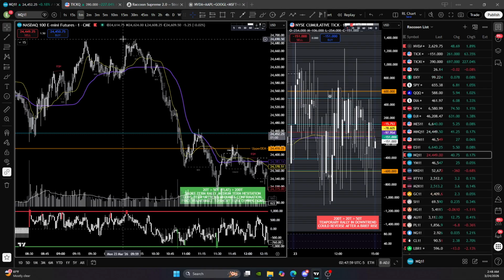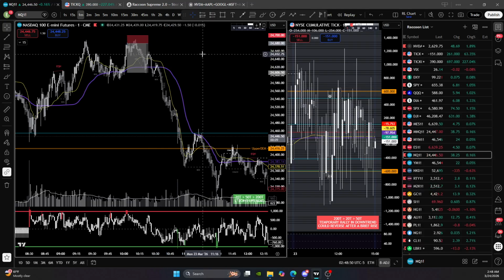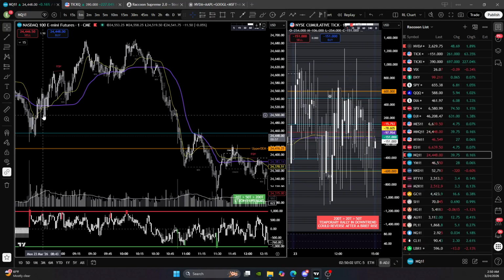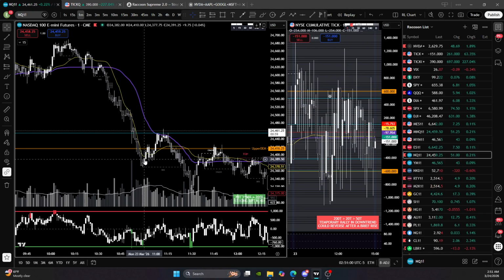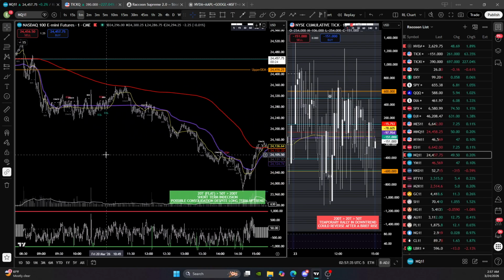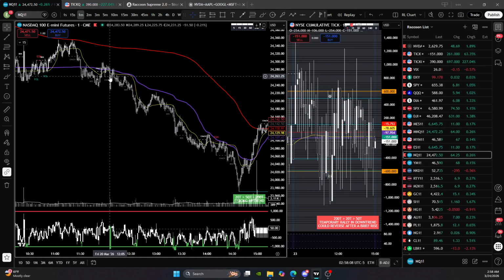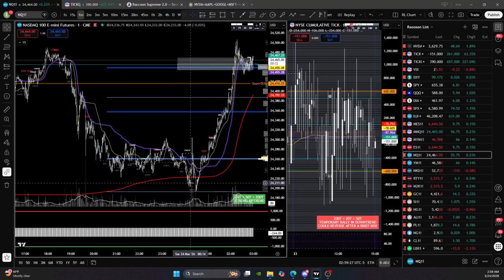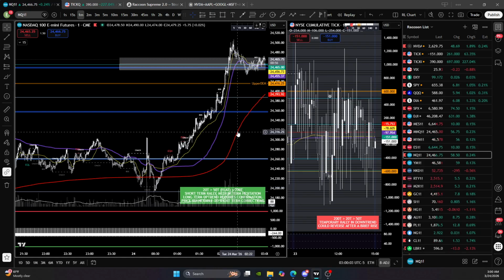Tick chart strategy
🔥 Ready to level up your day trading game?
This channel isn’t just charts and chatter — it’s a full-blown alpha pipeline.
📈 3000% ROI YTD portfolio breakdowns
📊 Daily levels, cheat sheets, and LTI data decoded
🐋 API-connected whale order flow — see what the big money’s doing
💡 Real-time setups, risk zones, and momentum funnels
🧠 Because your network is your net worth — and this is where traders connect, learn, and win
🎥 New videos daily. No fluff. Just edge.

Drat from HU 2.0 and TRW Stocks campus. Experienced Professional Day trader.

Here is private network where you can find my entire list of LTI and trending order books as well as live day trading.